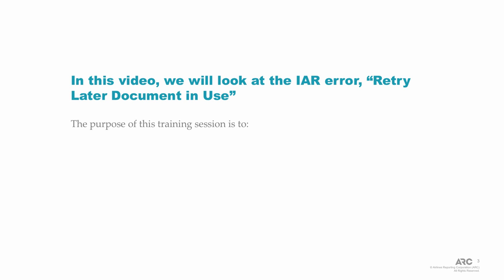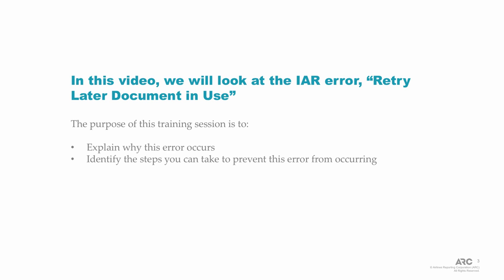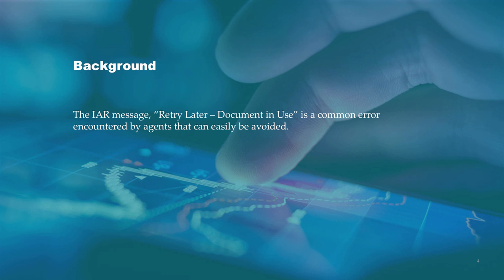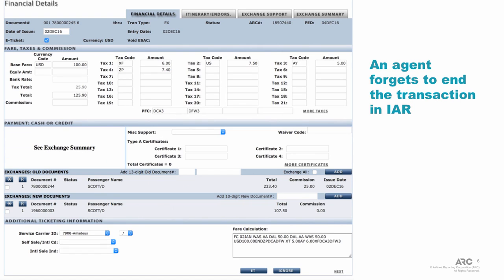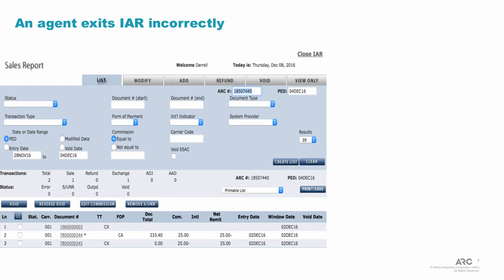Common IAR Exchange Errors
This training video discusses the IAR error, "Retry Later – Document In Use."

For more information on ARC training videos for travel agents, please